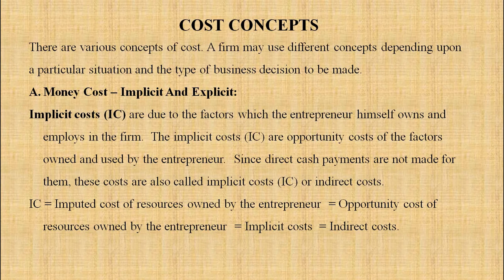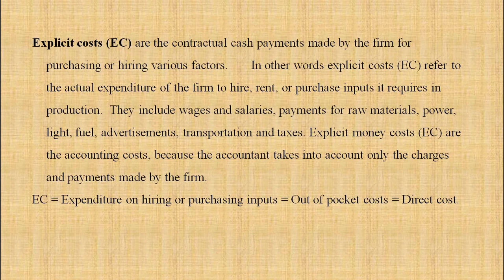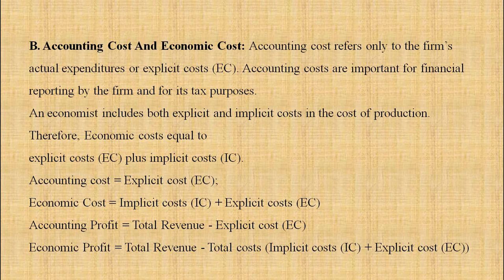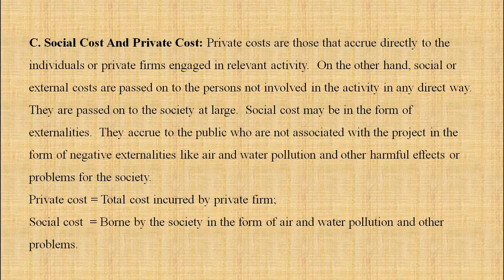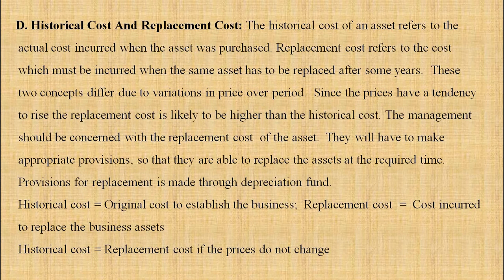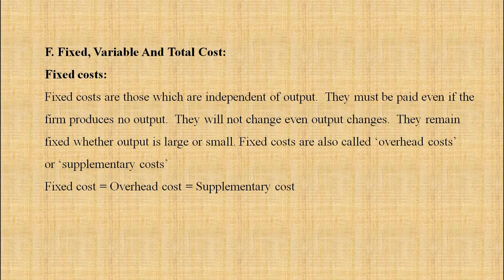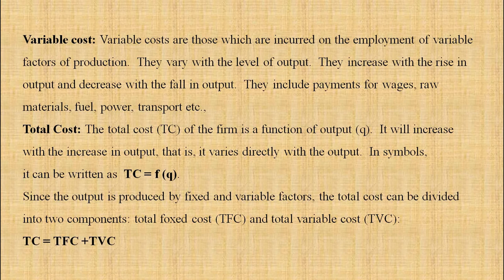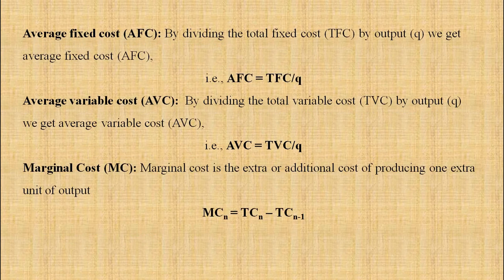COST CONCEPTS l PART I l FYBCOM l SEM I l MUl 2020